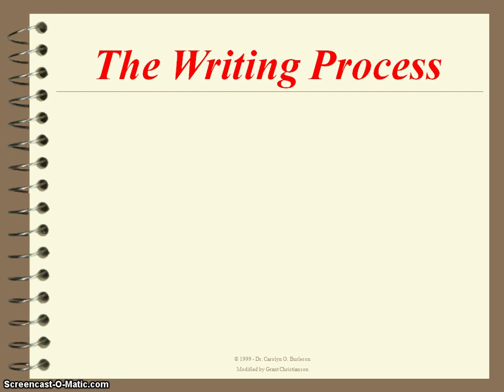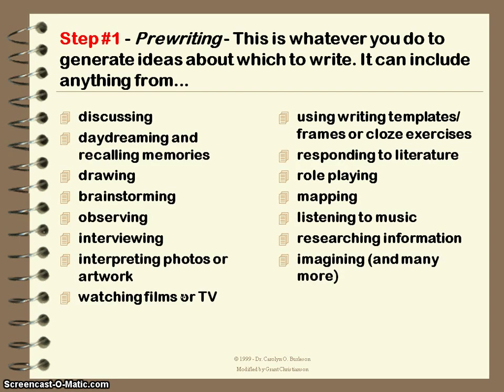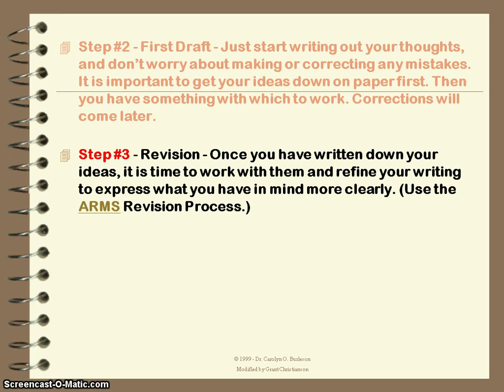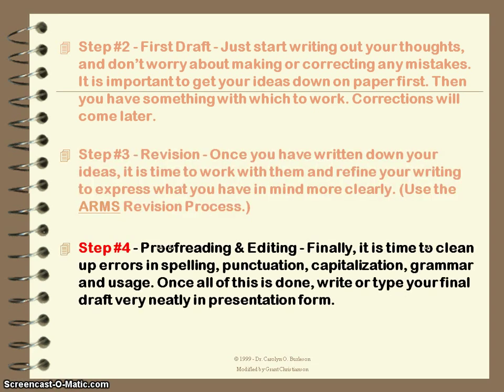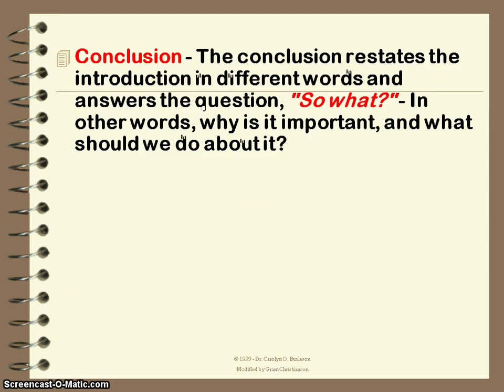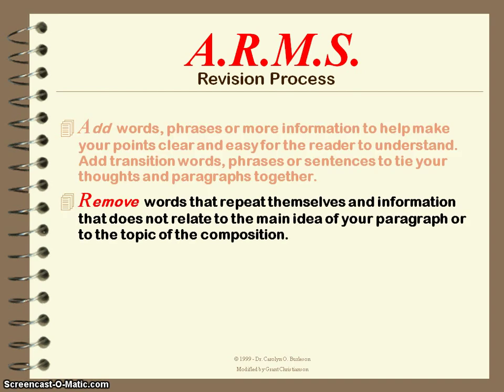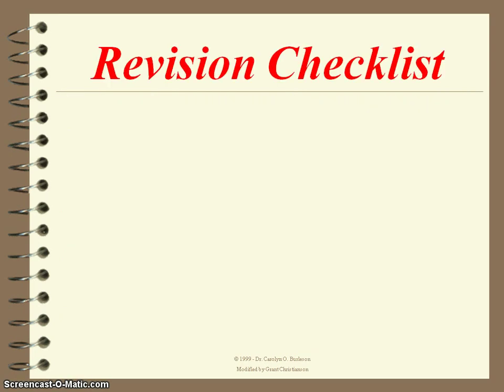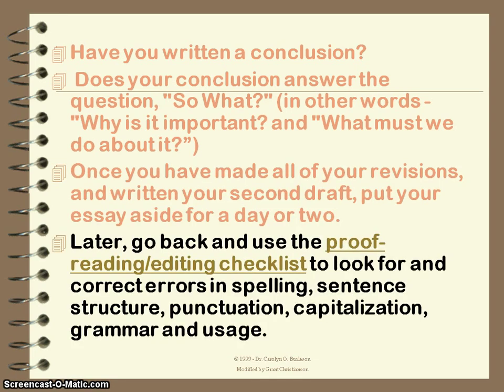Writing Process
An explanation of the 5 steps to the writing process and the A.R.M.S. revising method.